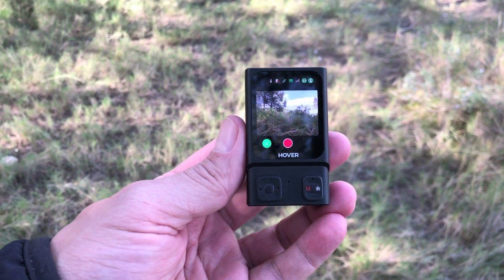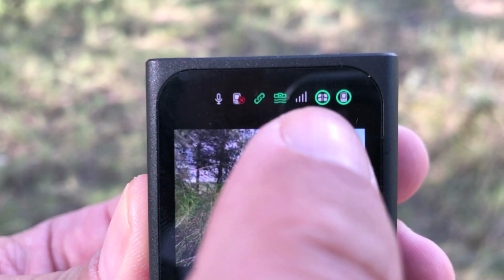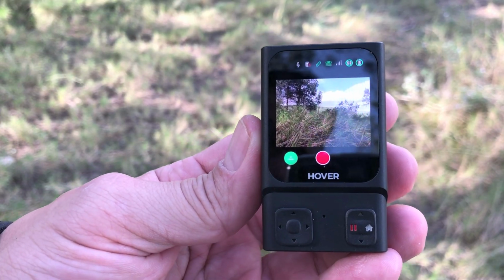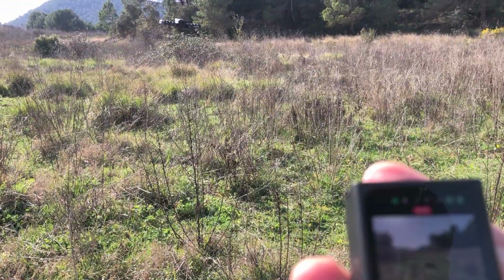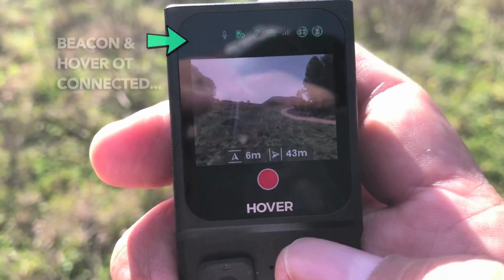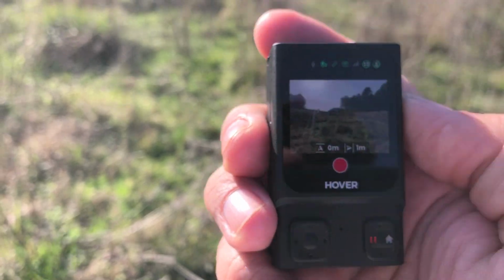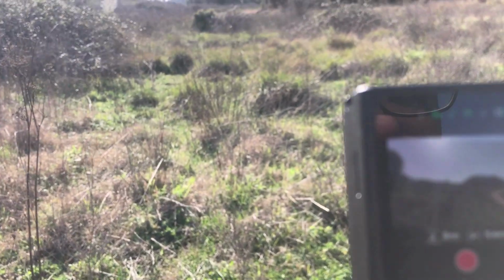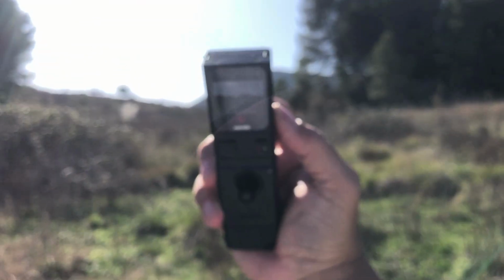HOVER AIR X1 PRO MAX BEACON - How to use the Beacon and Joystick Pt.1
In this video we'll be diving a bit more into the Pro Max's beacon/joystick settings and demonstrating how they actually work outdoors on the field.

*Quick Note: Do keep in mind that if you're using a wireless mic with a phone that's placed too close to the beacon, it will create interference, not only to the wireless mic but also to the transmission signal between the Pro max and the beacon.

Hope you enjoy the video and that you find it helpful.

The HoverAir X1 Pro Max Standard kit is currently on sale right now on Amazon

“Examine me, God, and know my heart;
test me, and know my thoughts.
See if there is in me any hurtful way,
and lead me along the eternal way.”
Psalms 139:23-24